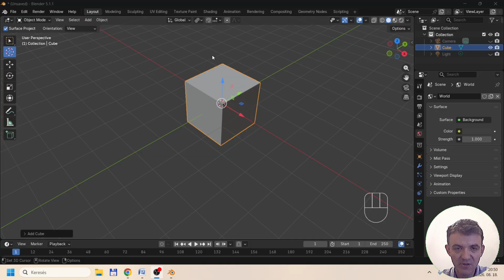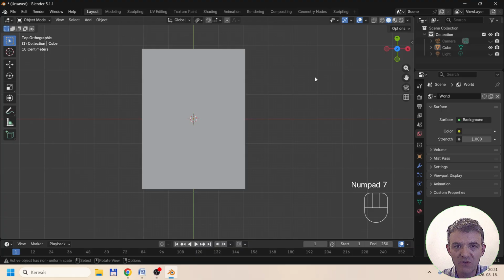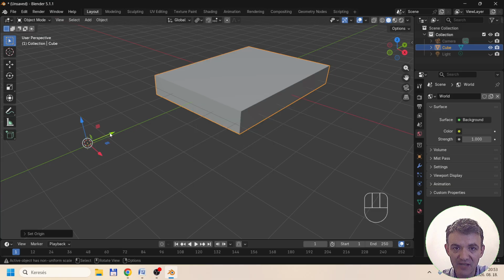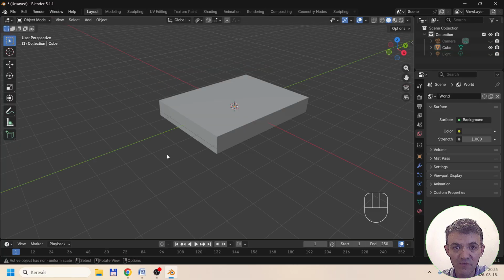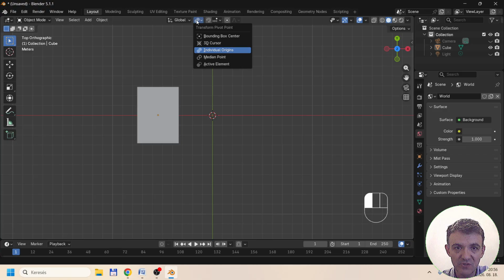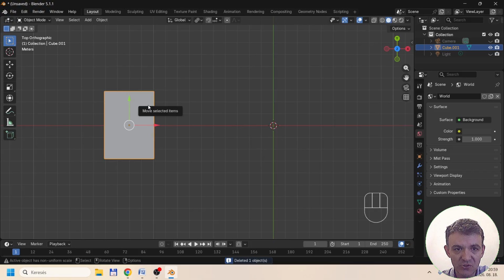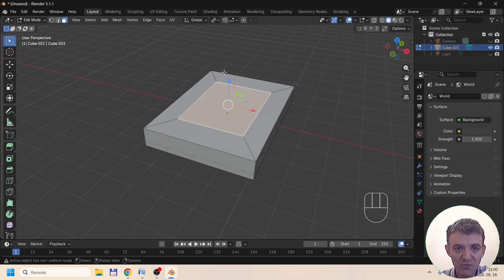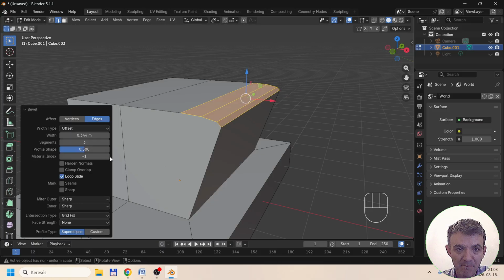Blender Navigation and Shortcuts for Beginners | The Blender Architect Part 2/10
Hi everyone,

Welcome to my Blender Course, called:
The Blender Architect - Zero to Hero

The second video is about: Navigation and Essential Shortcuts for Beginners

The following topics will be covered:
- Navigation, Gizmo, XYZ axis
- Switching between views, using the Numpad
- Object and Edit Mode - TAB
- Object Origin and 3D Cursor - Pie Menu - Shift + S
- Basic Modeling Shortcuts:
       Inset :  I
       Loop cut : Ctrl + R
       Extrude : E

Who can benefit from this Course:

- Architects, can learn an open source, powrrful 3D modeling, and BIM tool ( Bonsai Bim addon )
- ArchViz profrssionals, can create stunning animations and visuals for their presentation and marketing needs